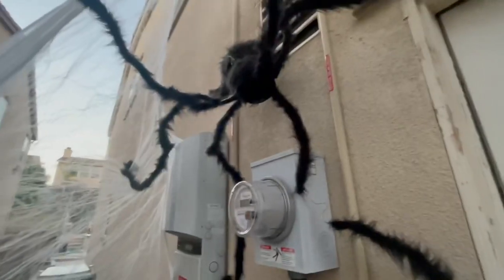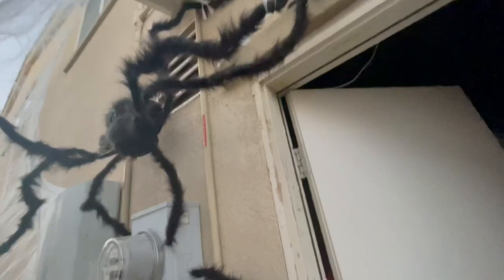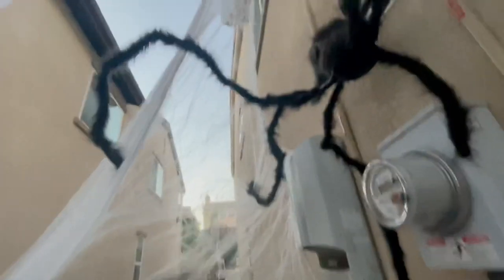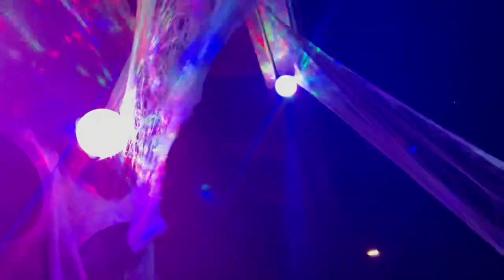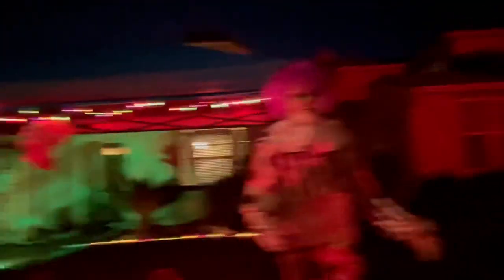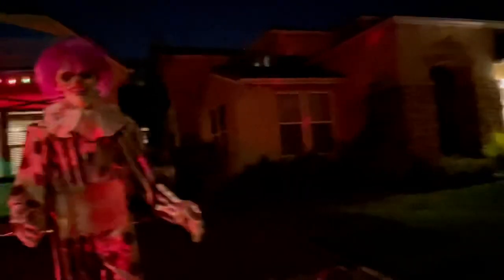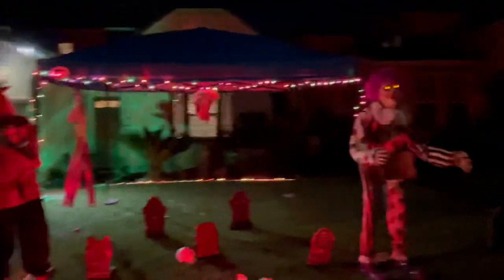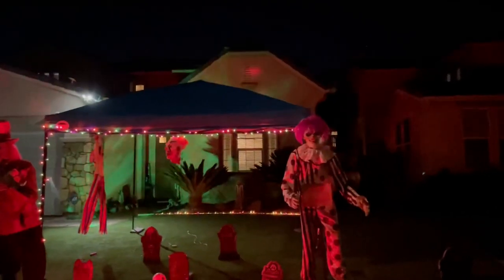Carnival Tent & Spiderweb Tunnel | DeathLand Haunt Builds 2021 #6